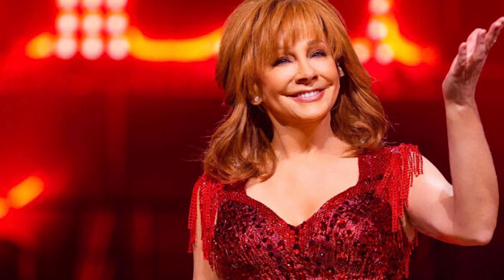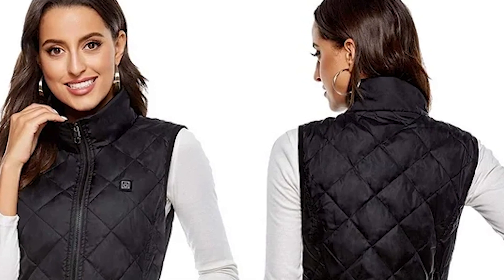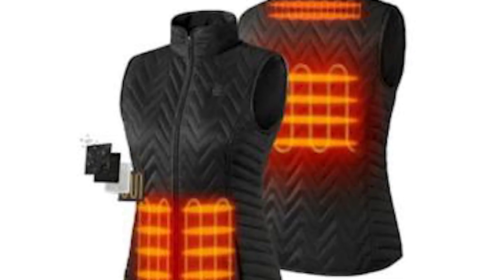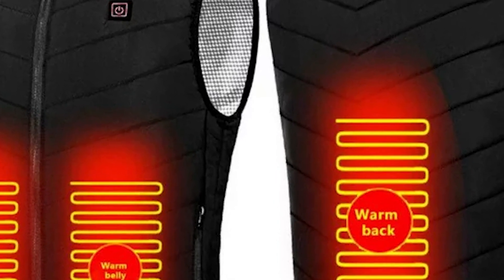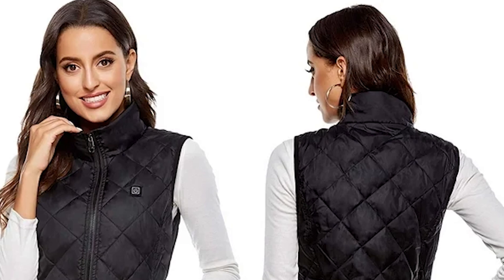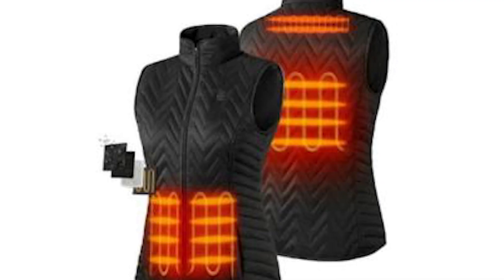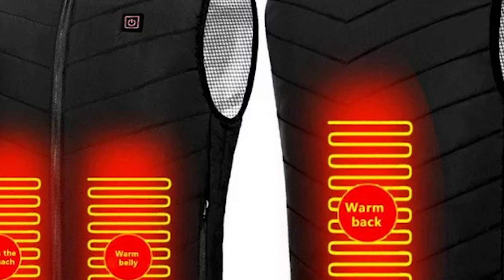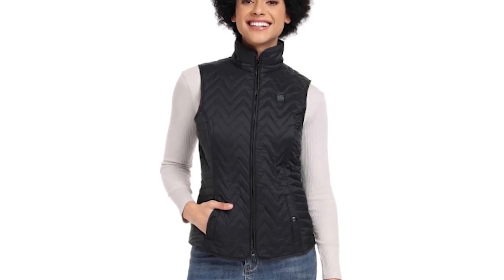Reba McEntire's favorite heated vest — 'the greatest invention known to man' — is 35% off at Walmart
About Jaxcey N24:
The Jaxcey N24 team brings you the latest breaking entertainment, fashion and Pop Culture news.

⚠ All information disseminated in this video is collected from respective websites / books / journals / magazines / national and international media / documentaries.

⚠ Some images used in this video do not represent actual persons, events, times or places; It is used to fill the void in the scene.

⚠ After downloading this video, do not redistribute it in any form of promotion.

Anti-Piracy Warning:

This content is copyrighted to Jaxcey N24. Legal action will be taken against those who violate the copyright of the following material presented.